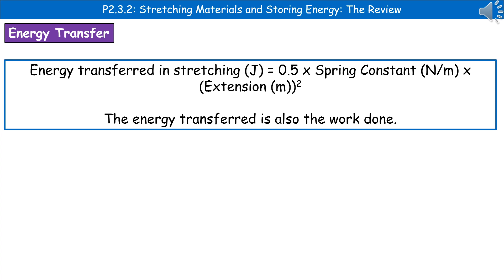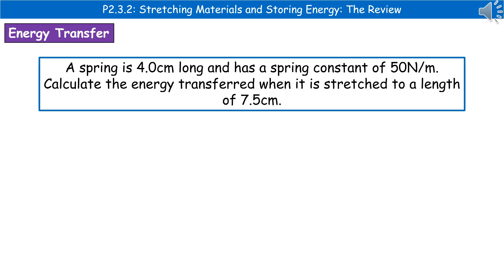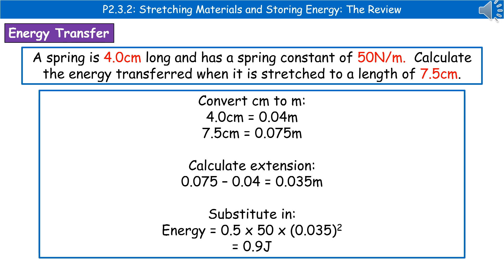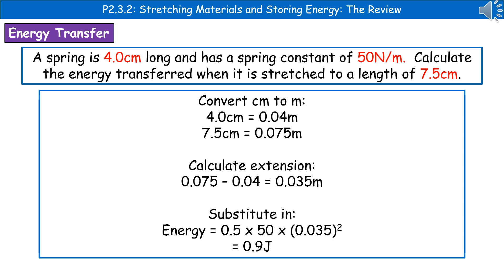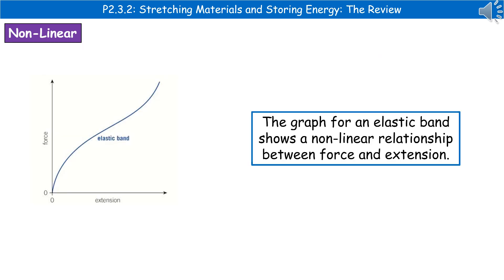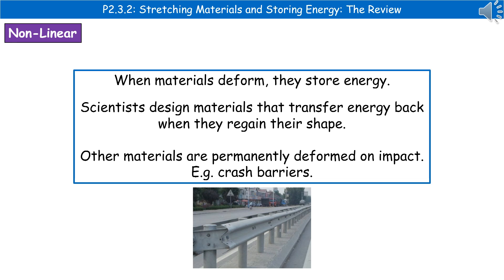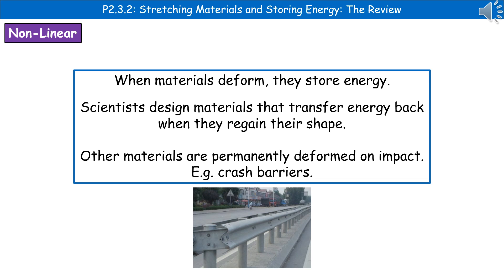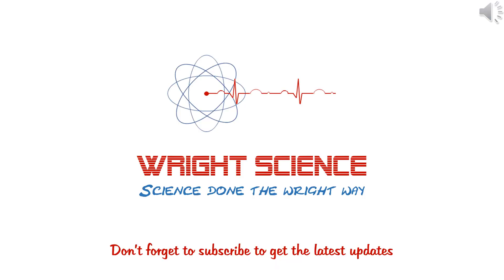OCR Gateway A (9-1) P2.3.2 - Stretching Materials and Storing Energy Summary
OCR Gateway A revision video for Physics and Combined Science on P2 - Stretching Materials and Storing Energy for the foundation and higher tier.  First exams in 2018.